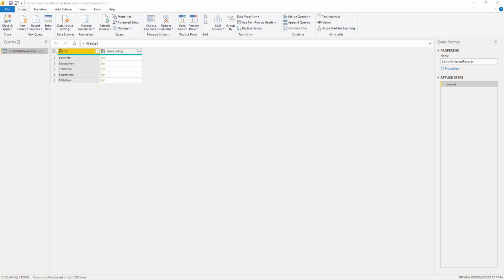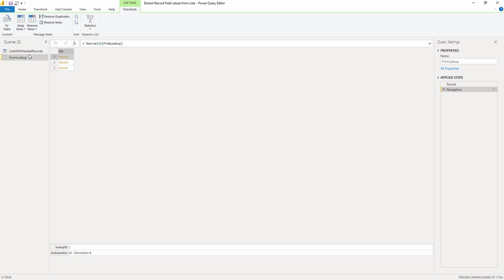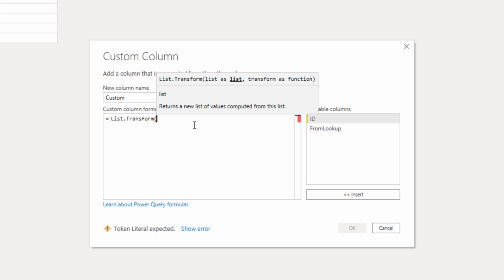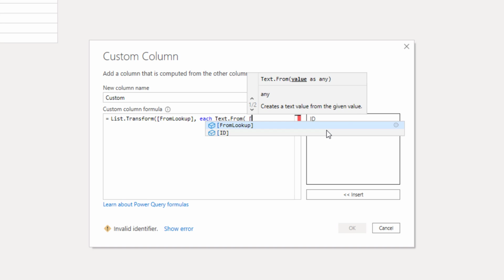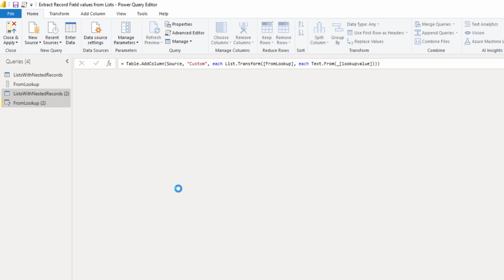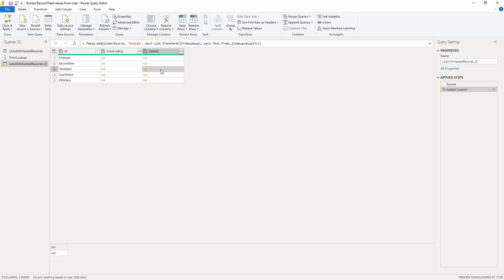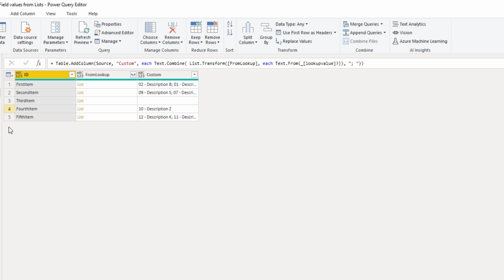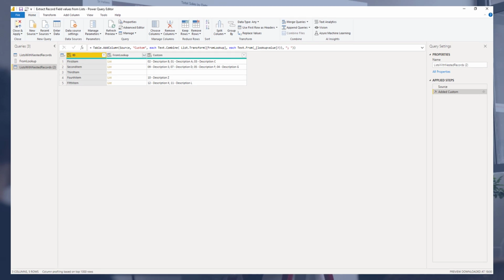How To Extract Record Field Values From Lists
For today’s video, I’d like to demonstrate how you can extract record field values from nested lists and combine those into a single text string.

Melissa

Video Details
00:00 Introduction
00:25 The problem
01:13 Reference source query
01:22 Create custom column
01:36 List.Transform
02:28 lookupvalue
04:09 Text.Combine